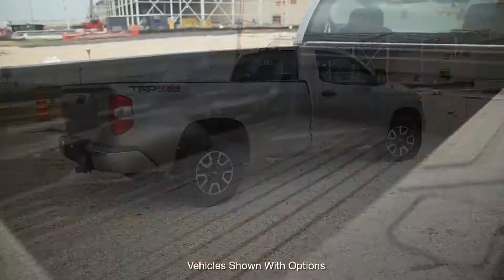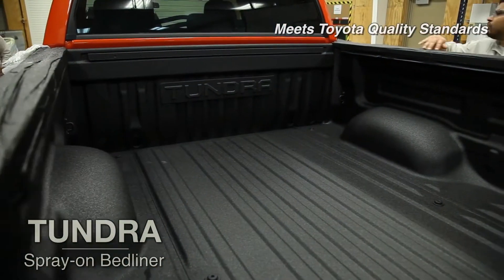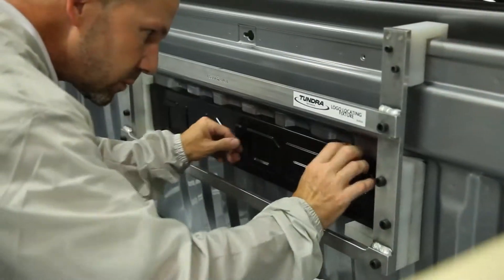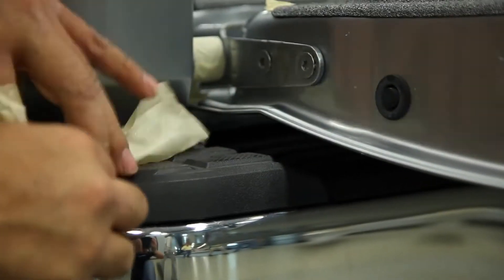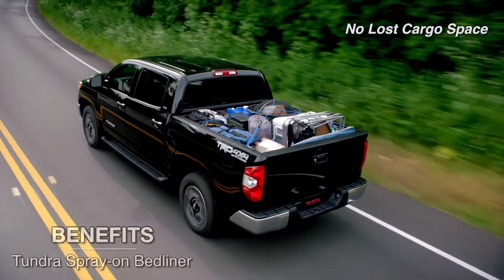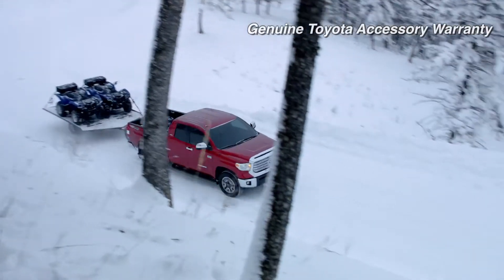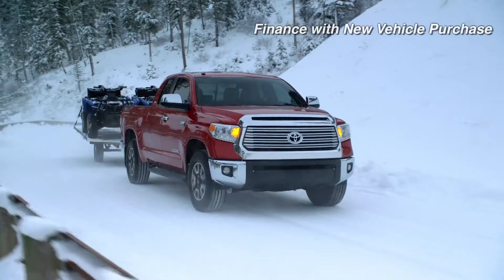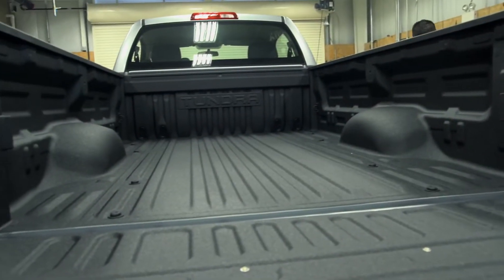Toyota Spray in Bedliner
Protect your truck's bed with Toyota's spray in bedliner. This bedliner is installed at the factory with guarantees a quality installation.